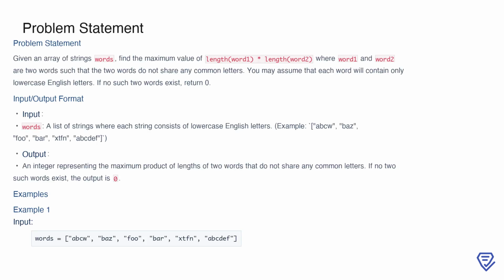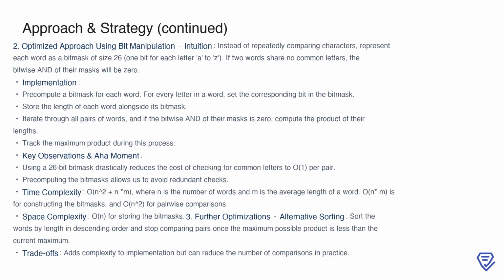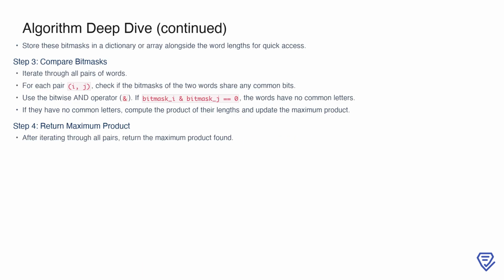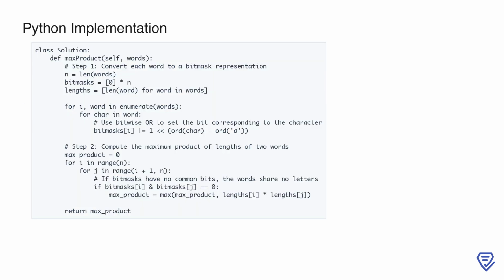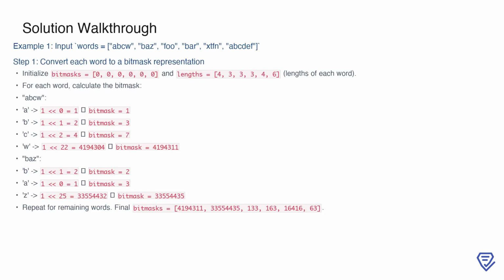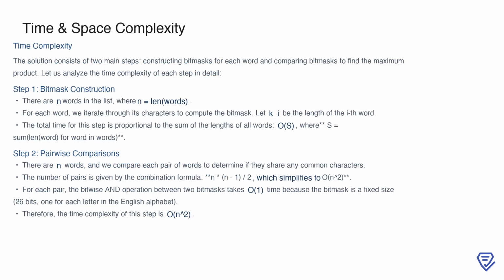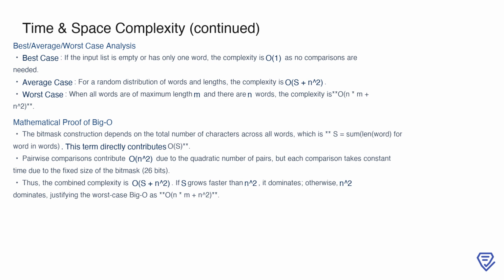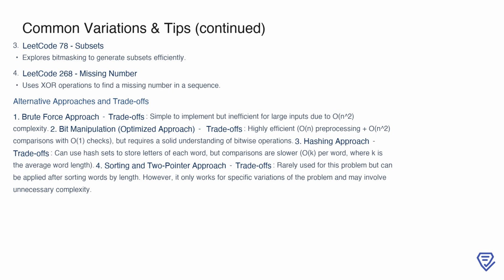LeetCode 318: Maximum Product of Word Lengths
Difficulty: Medium

⏱️ Timestamps:
00:00 - LeetCode 318: Maximum Product of Word Lengths
00:20 - Problem Statement
01:01 - Problem Statement (continued)
01:48 - Problem Statement (continued)
02:16 - Problem Statement (continued)
03:01 - Approach & Strategy
04:04 - Approach & Strategy (continued)
05:37 - Approach & Strategy (continued)
06:45 - Algorithm Deep Dive
07:41 - Algorithm Deep Dive (continued)
08:25 - Algorithm Deep Dive (continued)
09:13 - Algorithm Deep Dive (continued)
10:14 - Algorithm Deep Dive (continued)
11:17 - Python Implementation
13:07 - Java Implementation
14:11 - Java Implementation (continued)
14:54 - Solution Walkthrough
15:52 - Solution Walkthrough (continued)
16:40 - Solution Walkthrough (continued)
17:22 - Solution Walkthrough (continued)
18:06 - Solution Walkthrough (continued)
18:38 - Time & Space Complexity
19:40 - Time & Space Complexity (continued)
20:37 - Time & Space Complexity (continued)
21:30 - Time & Space Complexity (continued)
22:32 - Common Variations & Tips
23:52 - Common Variations & Tips (continued)
25:10 - Common Variations & Tips (continued)
26:25 - Conclusion
26:44 - Thank You!